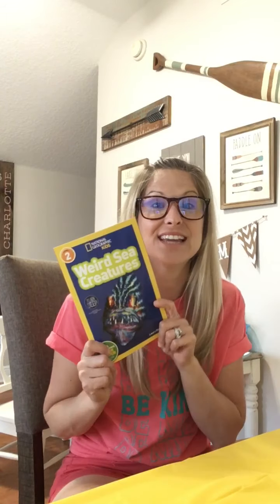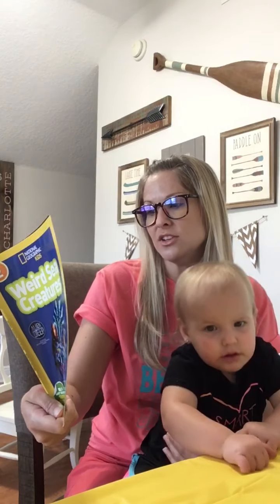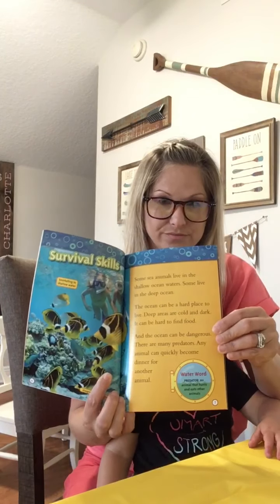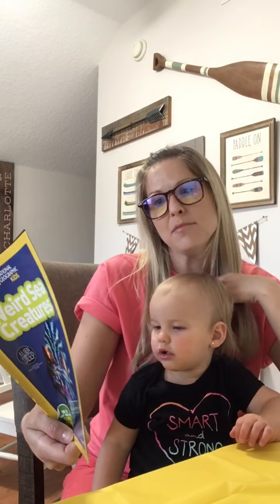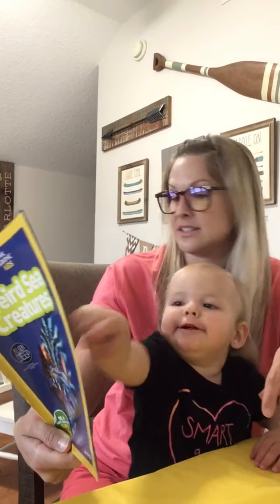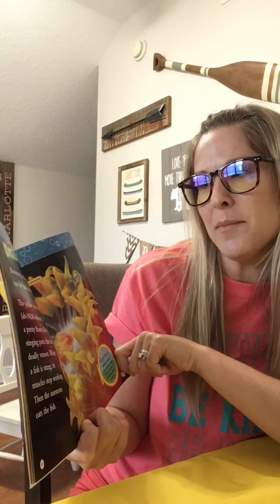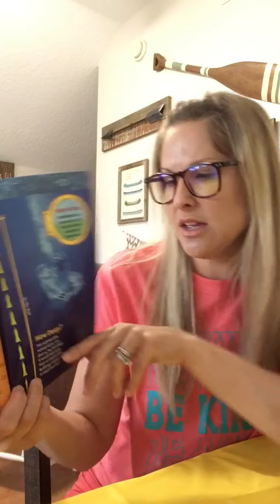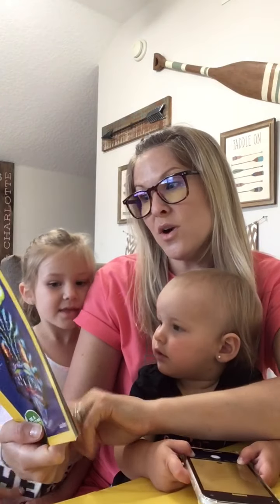Deep sea creature read aloud